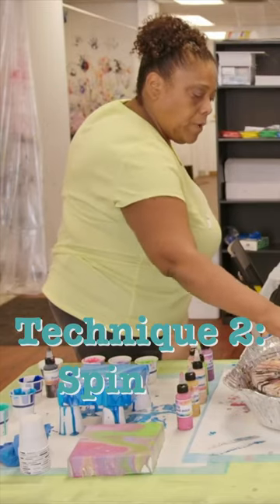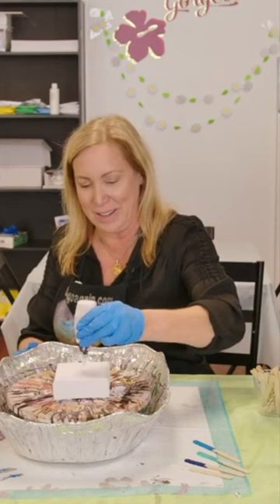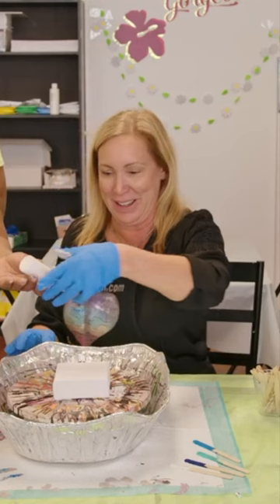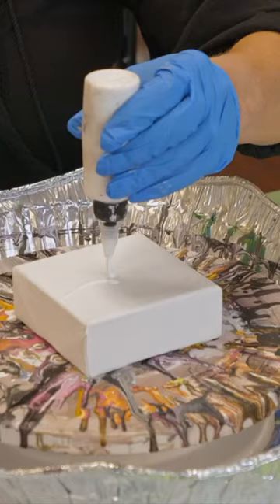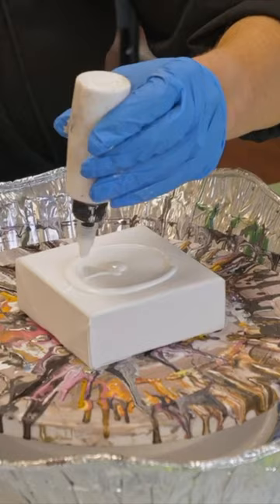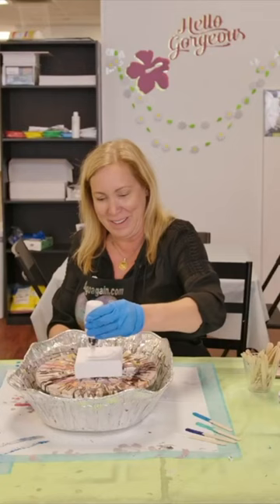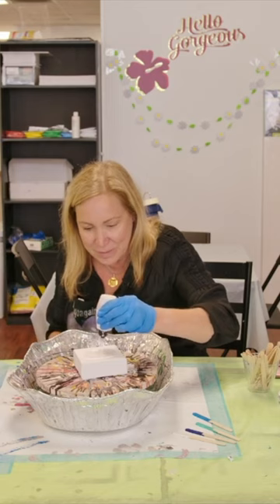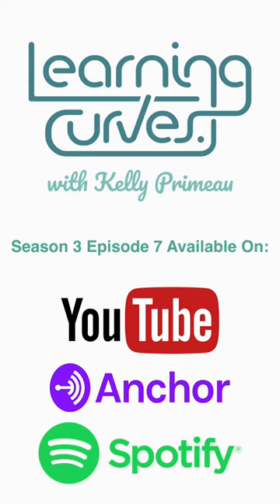Spin Art Painting Tutorial | How To Make Spin Art Acrylic Paintings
From my most recent podcast, watch now!